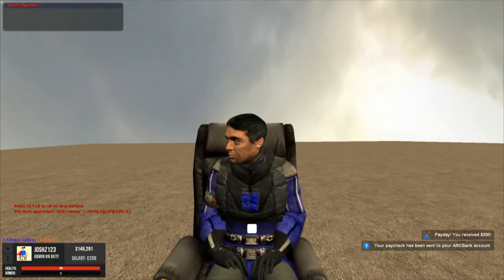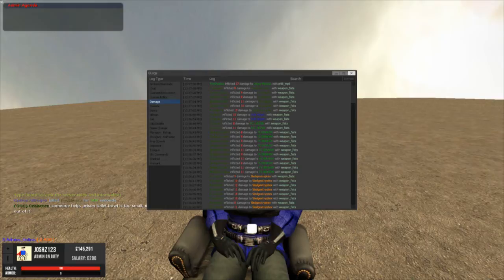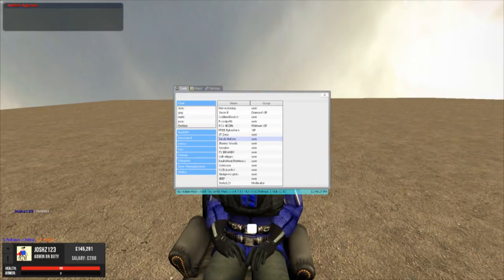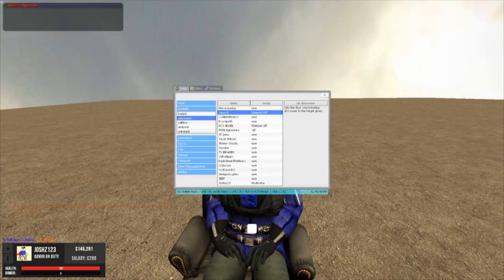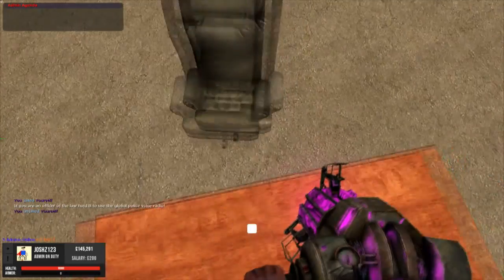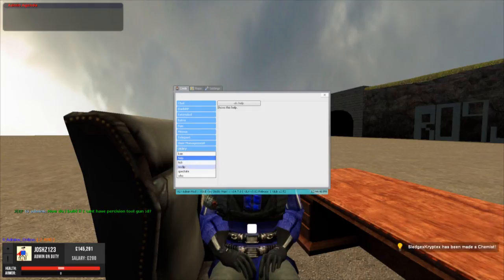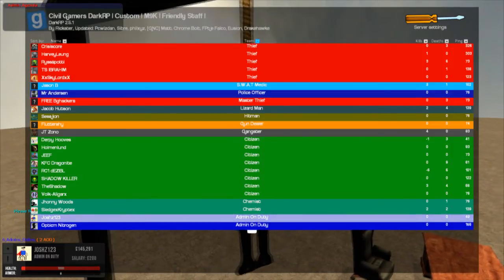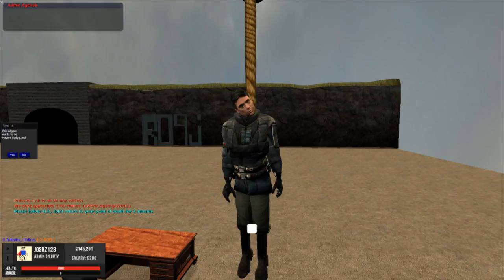How to be an Admin | The Basics | DarkRP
Hi guys Josh here and today I have started a new series, where I teach you the ways of DarkRP. I will teach you how to deal with it as an admin and as a player.